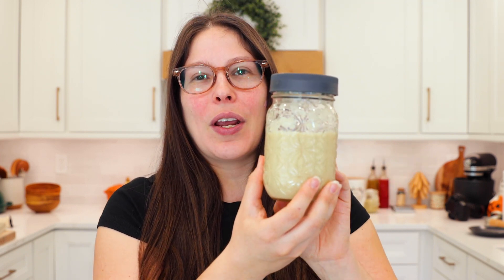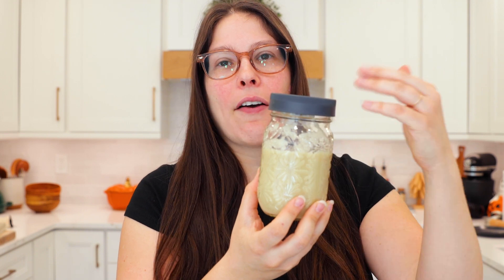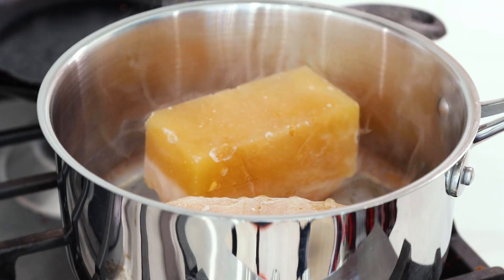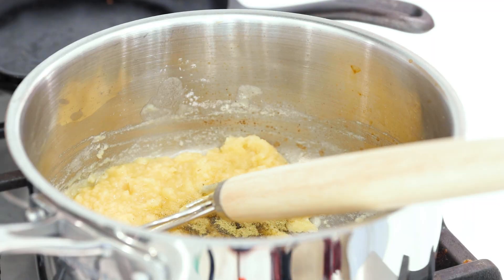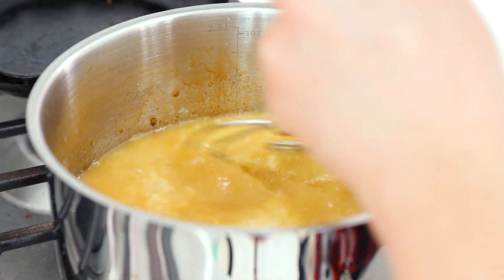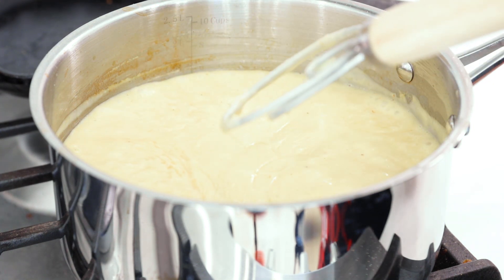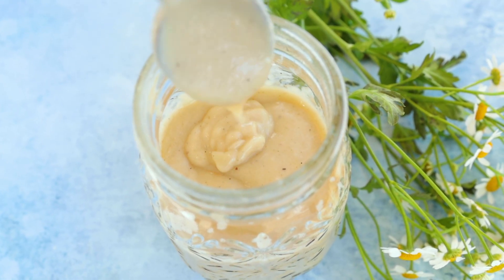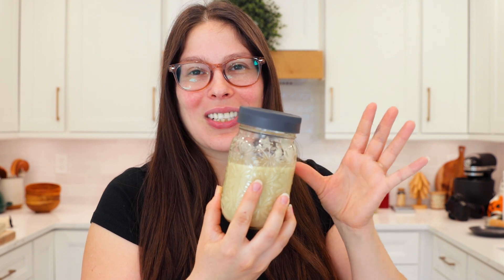Condensed Cream of Chicken Soup - for casseroles, slow cooker recipes, better than canned soup!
Need a quick substitute for cream of chicken soup? We've got you covered! This easy homemade version can be made in minutes and is perfect for casseroles, slow cooker meals, and more.

Skip the canned stuff and whip up a "souper" flavorful alternative right in your kitchen! Plus, you can easily make it dairy free :)

►Ingredients you'll need:
Butter: Use Country Crock Plant Butter for a dairy-free option.
Flour: King Arthur or Kirkland Organic all-purpose flour works well. For gluten-free, try Bob’s Red Mill Gluten Free 1-to-1 Baking Flour.
Seasonings: A mix of poultry seasoning, onion powder, garlic powder, salt, and pepper.
Chicken Broth or Water + Bouillon: Organic Better Than Bouillon is a great dairy-free choice.
Milk: Full-fat Oatly is our go-to for a dairy-free option.

►How to make condensed cream of chicken soup:
Melt butter in a saucepan over medium heat.
Whisk in the flour to form a smooth roux.
Stir in seasonings: poultry seasoning, onion powder, garlic powder, salt, and pepper.
Gradually add broth (or water + bouillon) and whisk until smooth.
Whisk in milk and bring to a low boil.
Reduce to a simmer and cook for 5-10 minutes until thickened.
Remove from heat and use right away or cool before refrigerating.
Storage Tips:
Fridge: Store for up to 5 days.
Freezer: Freeze for up to 4 months in Souper Cubes or freezer-safe bags for easy portioning.
This recipe is allergy-friendly: Use vegan butter and plant-based milk for dairy-free needs, and substitute gluten-free flour for a gluten-free version.

► Sign up for our email newsletter and never miss a new recipe

► If you make any of our recipes, tag us @courtneyssweets and use # courtneyssweets to be featured on our Instagram! 😊